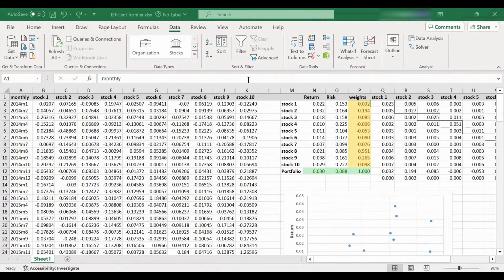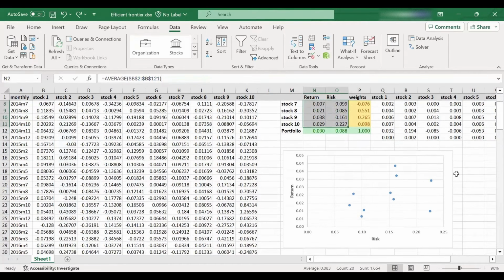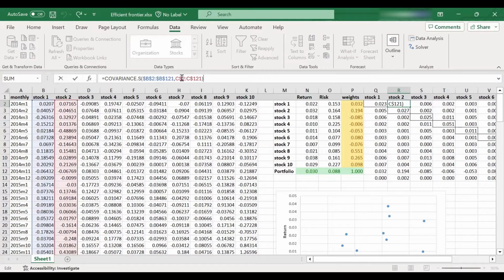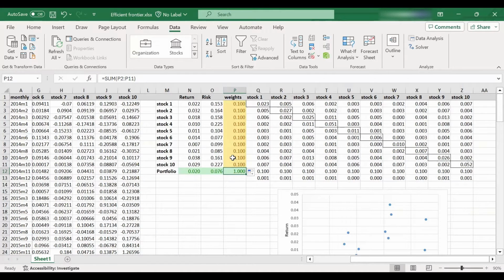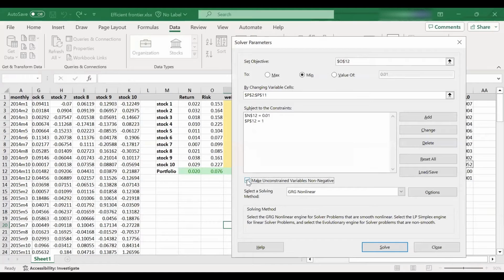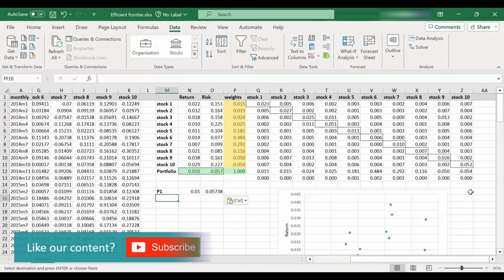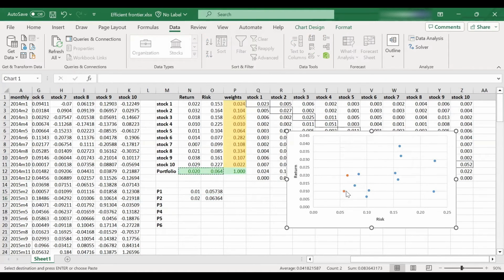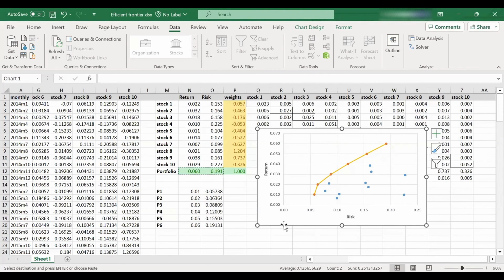Tracing the efficient frontier in Excel / Analyzing stock returns / Episode 13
This is a step-by-step tutorial for tracing the efficient frontier using the Solver add-in in Excel. We also explain the impact of short-selling when constructing efficient portfolios.

Formulas used in the cells highlighted as green are as follows:

Cell N12 (Portfolio return): =SUMPRODUCT(P2:P11,N2:N11)
The first array is the investment weights and the second one is average realized returns.

Cell N13 (Portfolio risk): =SQRT(SUM(Q13:Z13))
The square root is taken to obtain the standard deviation (volatility) of portfolio returns. Without it, the result would be the variance of portfolio returns.

The formula in Q13 is =Q12*SUMPRODUCT($P$2:$P$11,Q2:Q11), where Q12 is set equal to the investment weight of the first stock in cell P2. In the SUMPRODUCT function, the first array is the investment weights, and the second one is the first column of the variance-covariance matrix.

Then, cells R13, S13, ..., Z13 are defined similarly. For example:

The formula in R13 is =R12*SUMPRODUCT($P$2:$P$11,R2:R11)  where R12 is set equal to the investment weight of the second stock in cell P3. In the SUMPRODUCT function, the first array is the investment weights, and the second one is the second column of the variance-covariance matrix.

0:00 Intro
0:17 Step 1: Prepare the dataset
1:04 Step 2: Compute average return and volatility
2:30 Step 3: Construct the variance-covariance matrix
4:35 Step 4: Solver add-in
5:12 Step 5: Trace the efficient frontier